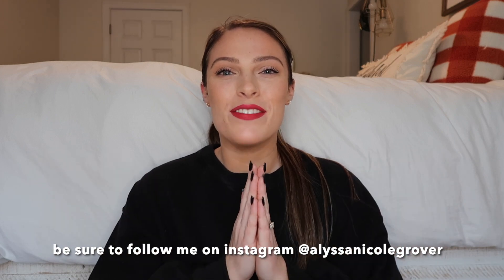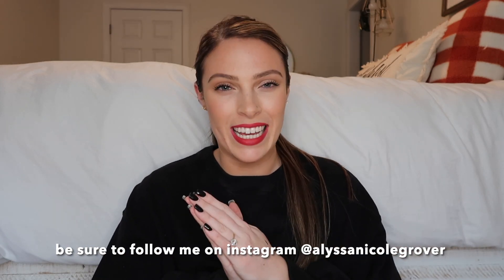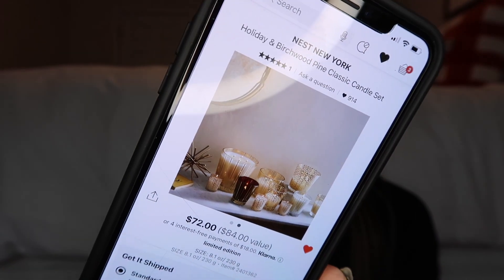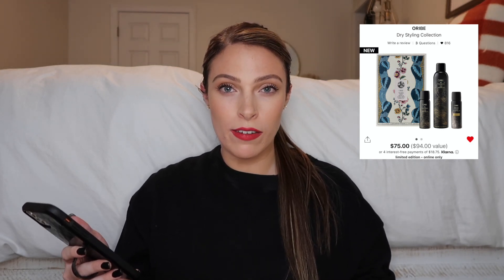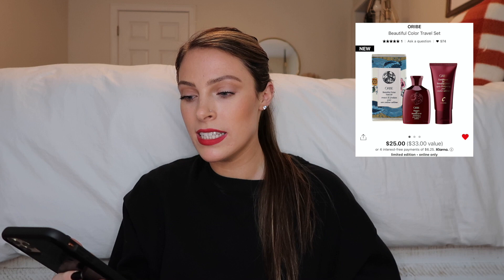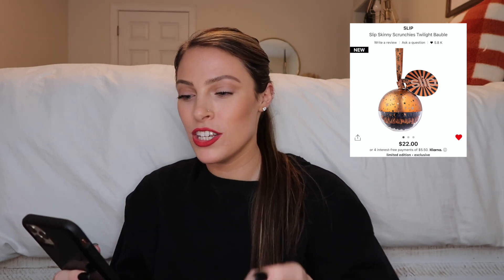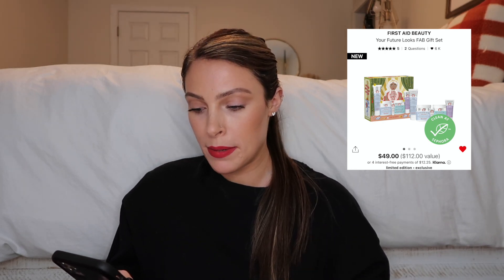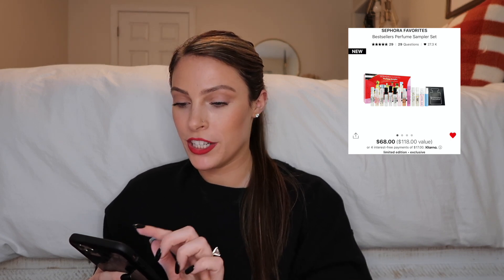SEPHORA HOLIDAY GIFT SETS WORTH THE $$ | VIB SALE 2021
Hi beauties!
It's officially time for the Sephora FALL/WINTER VIB sale!!! Yay!! Today I am not only giving you a bonus video, but a video that goes through all the gift sets that are worth your cash dollarsssss. Enjoy & Happy Shopping!